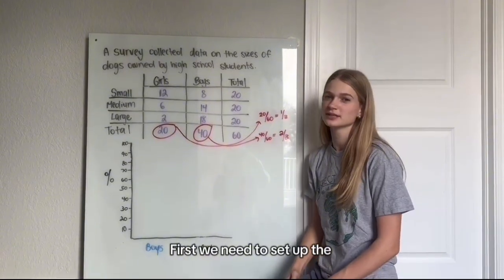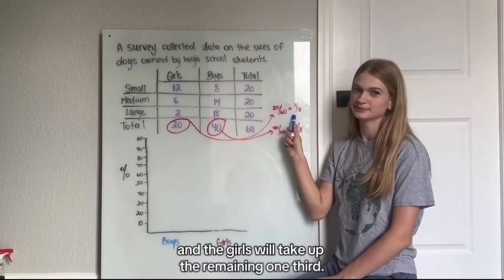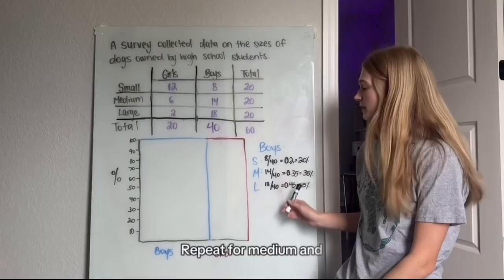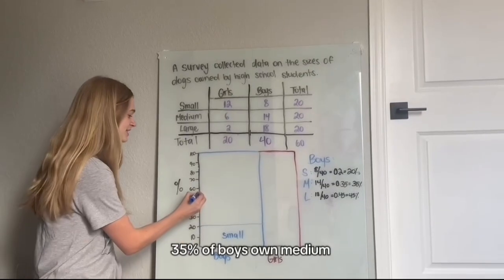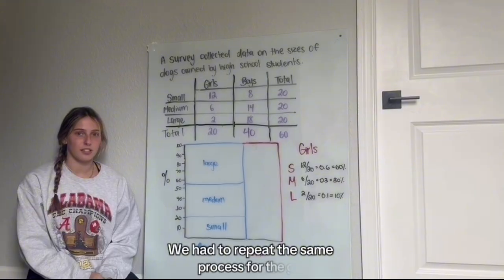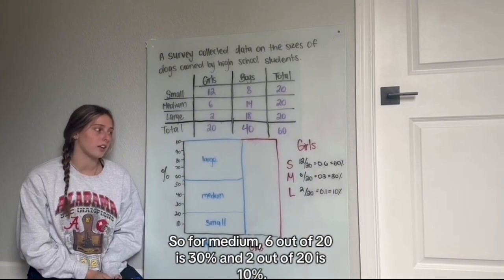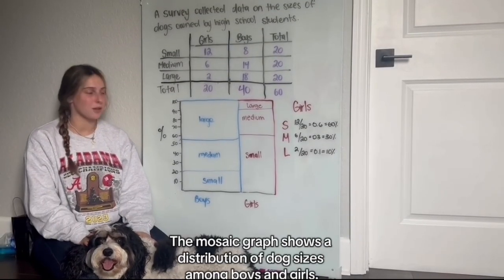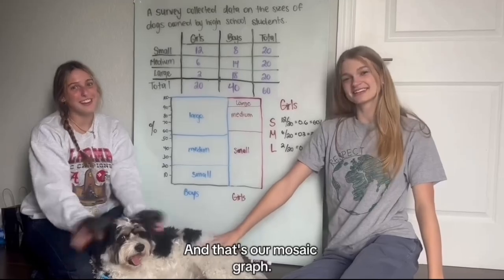Don’t buy a pet cat. AP Stats Midterm Review Video #1000000 - Mosaic Plots & Histograms - Maya & Ila